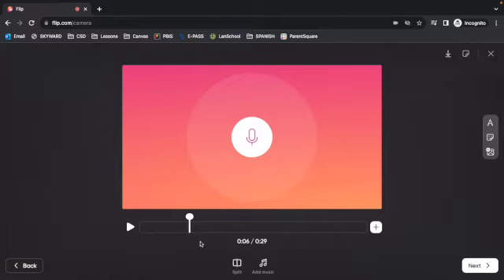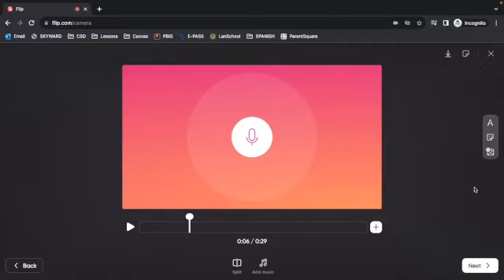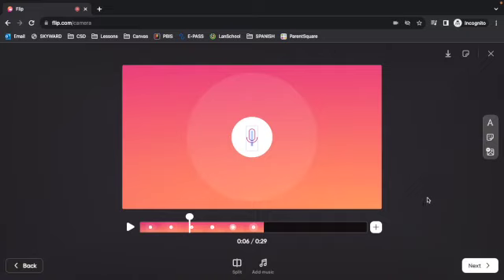How to Use Flip for Audio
Step by step how to make audio using Flip.